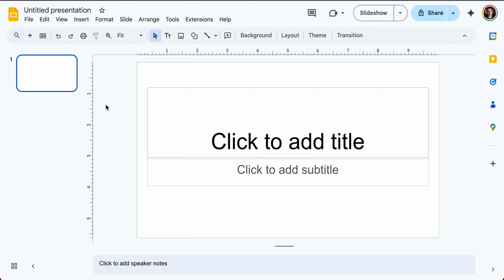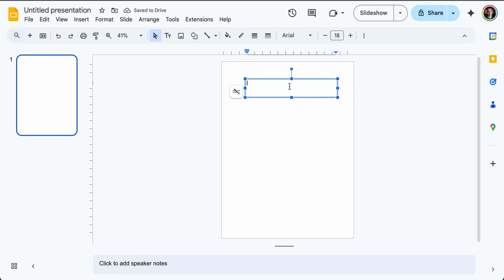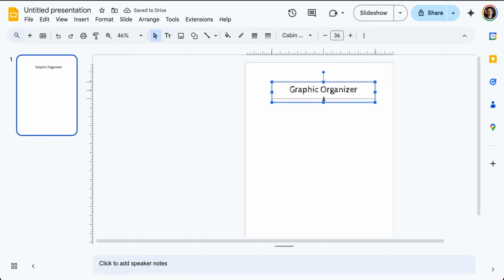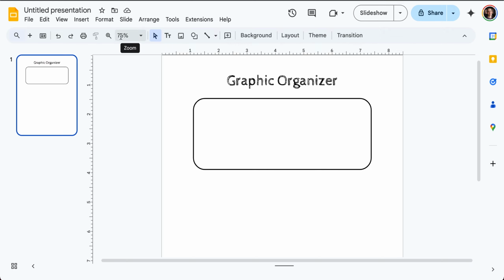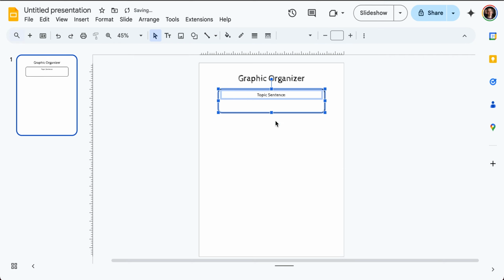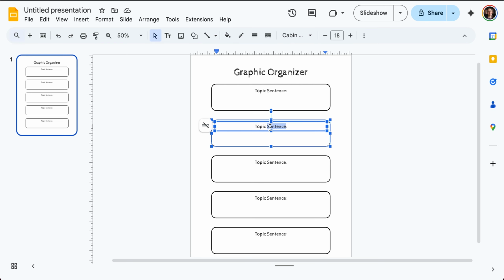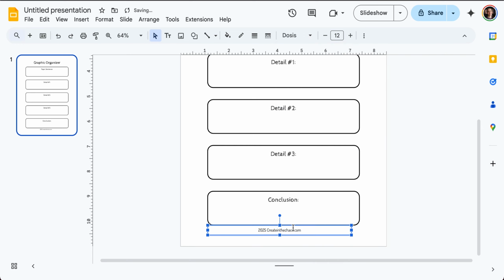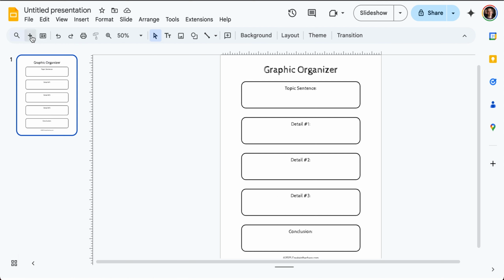How to Make a Printable in Google Slides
In 5 minutes, you can whip up a simple printable in Google Slides! Watch this quick video for step-by-step instructions, along with some quick tips to customize your own printables.